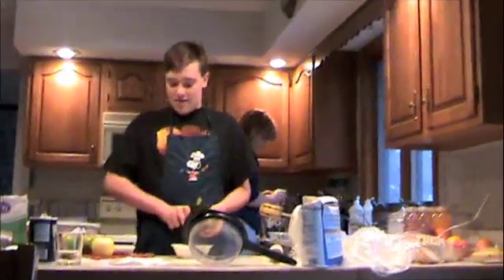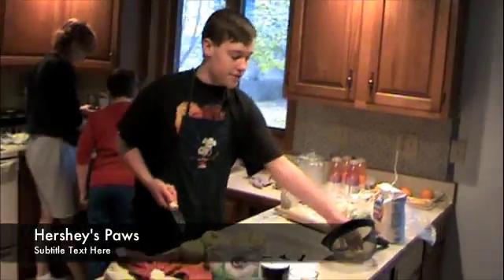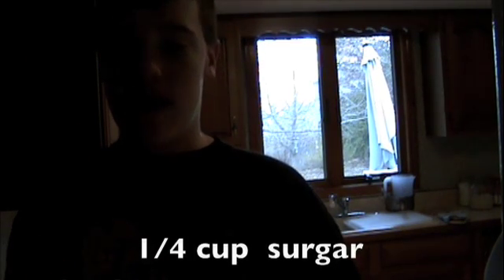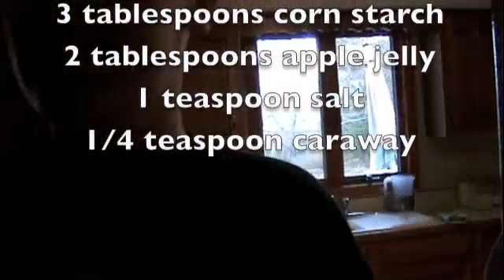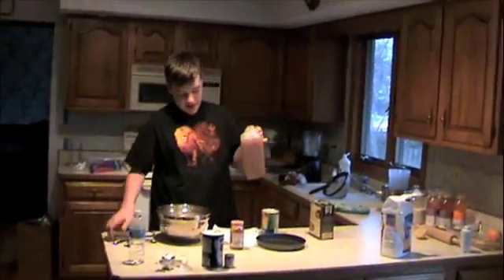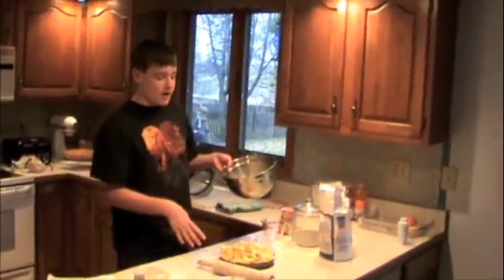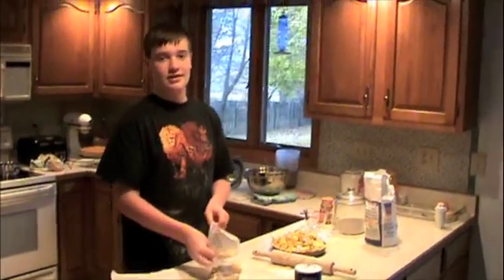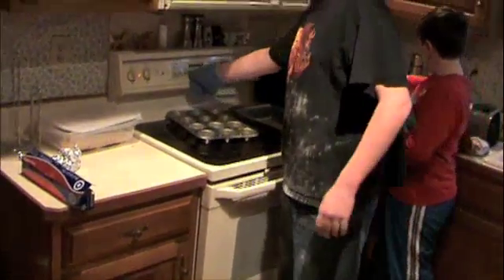willwards apple pie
an apple pie i made for thanksgiving